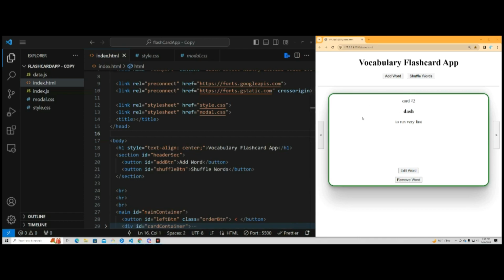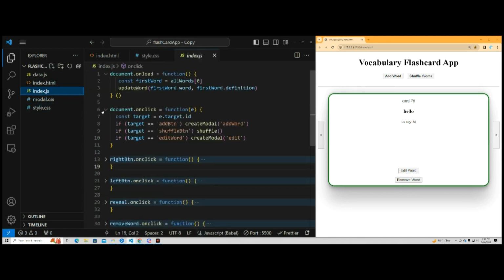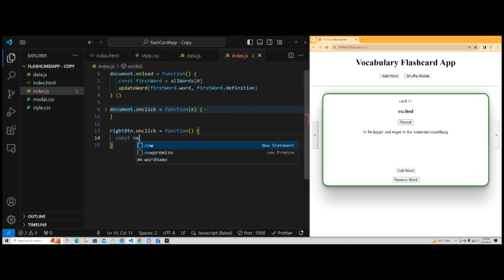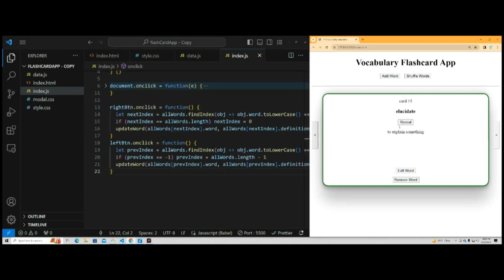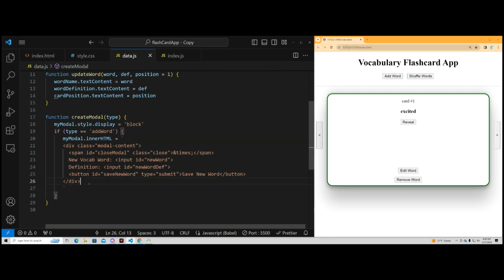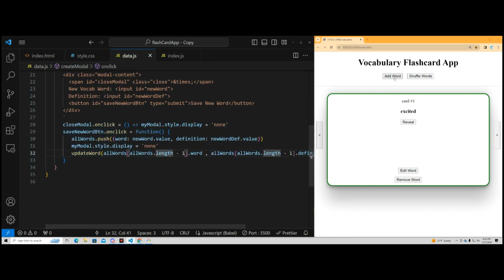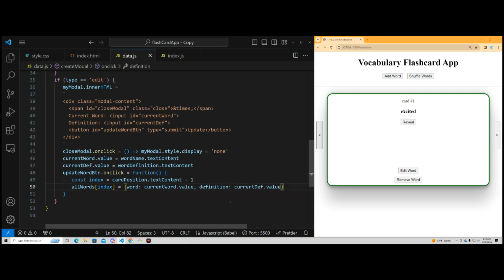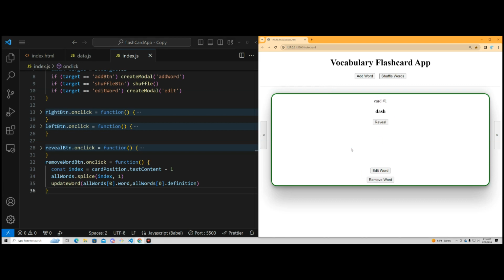JavaScript - Vanilla Flashcard App